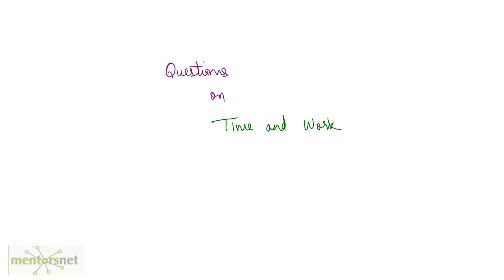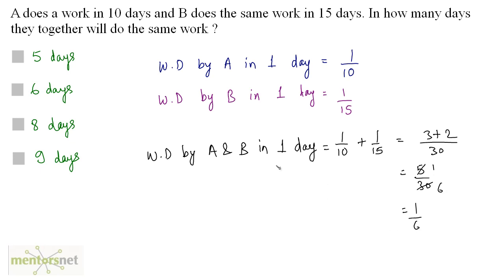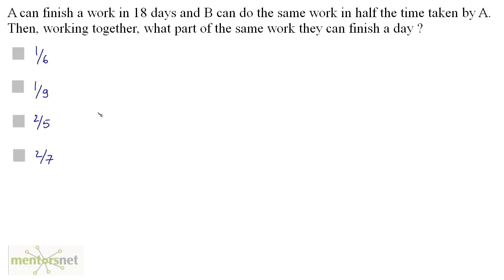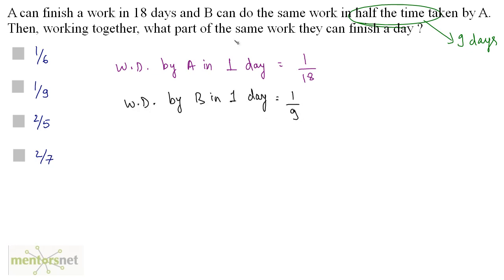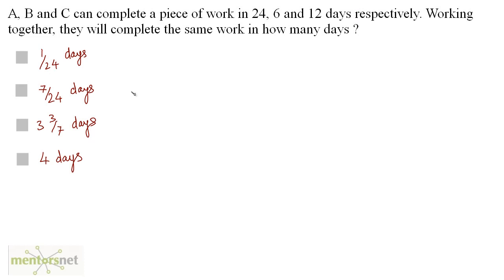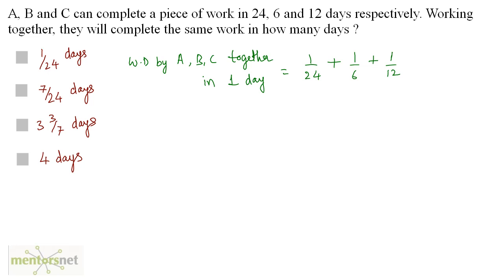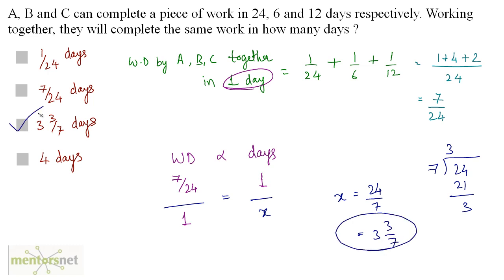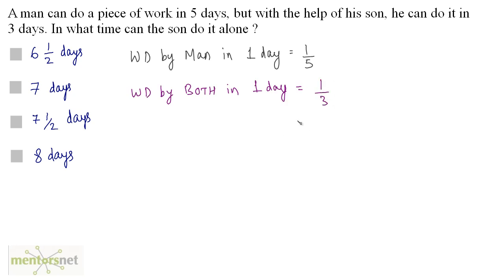QT 127 Time and Work Question Set 1